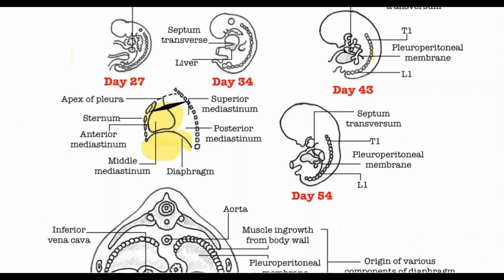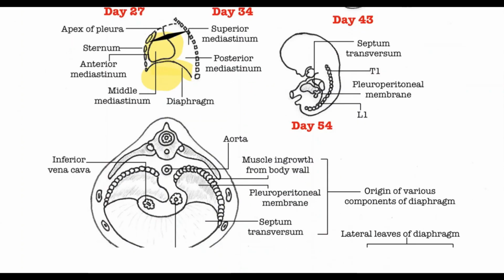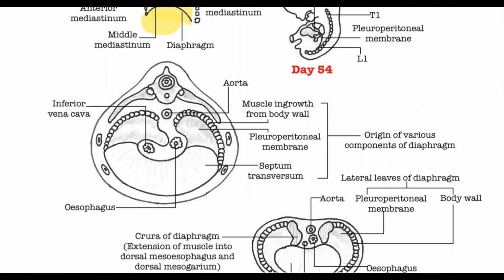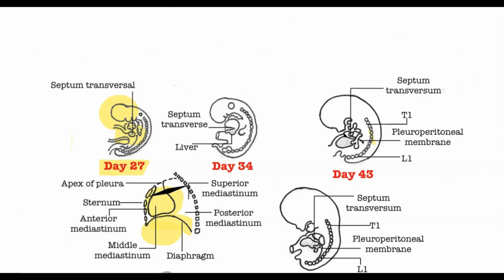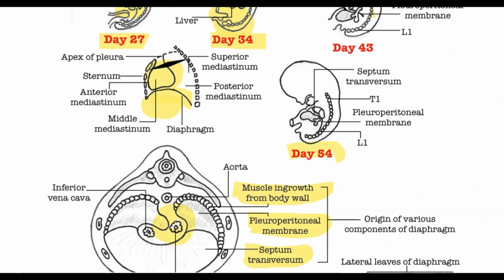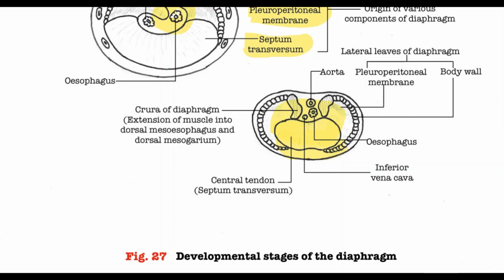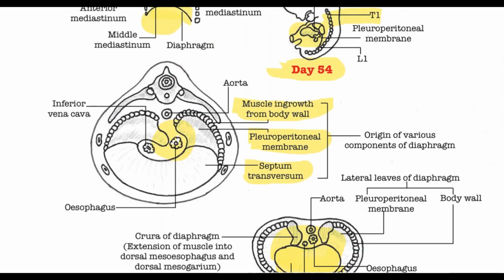Embryology and Clinical Anatomy Of The Thoracic Diaphragm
The thoracic diaphragm is a sheet of internal skeletal muscle that extends across the bottom of the thoracic cavity.
It separates the thoracic cavity which contains the heart and lungs from the abdominal cavity.